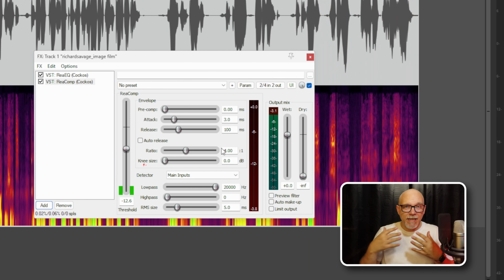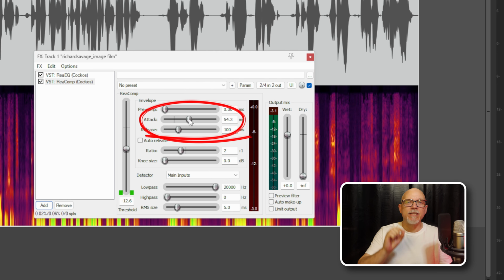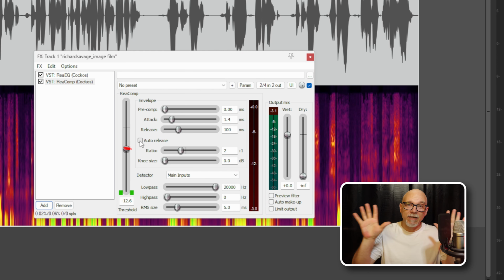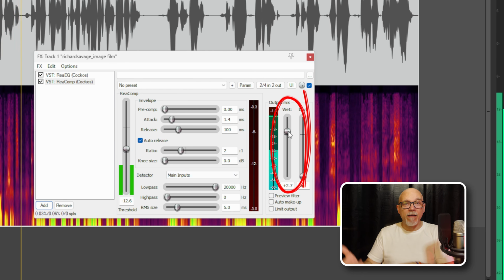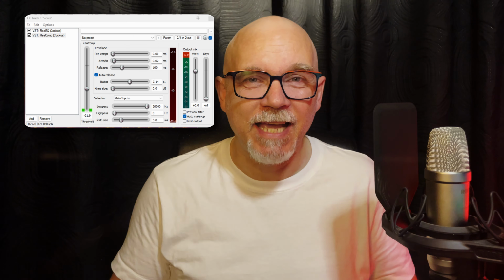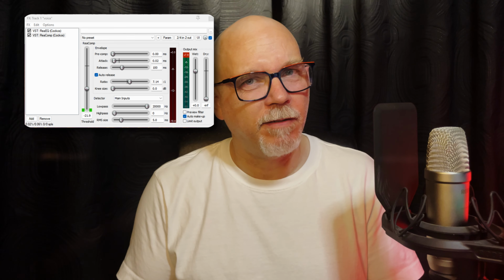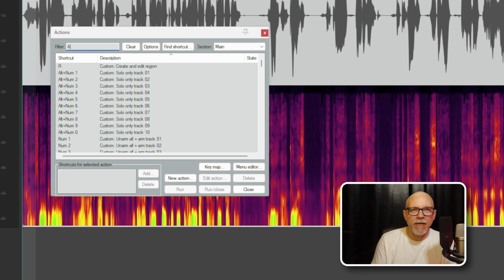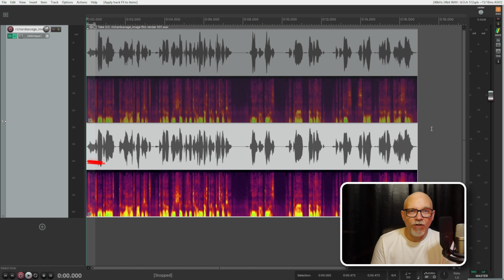Is Compression Really That Hard? (No, No It's Not)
If you’ve ever found compression confusing, intimidating, or accidentally crushed your voice over until it sounds like absolute trash, this video is for you.
In this step-by-step tutorial, allow me to demystify voice-over compression by using Reaper’s native ReaComp plug-in.
Learn how to smooth out stray peaks, get a consistent voice recording, and avoid the most common mistakes.

Timestamps:
00:00 - Is Compression Magic?
00:30 - Chapter 1: What Does It Do? (Compressors explained)
01:25 - Chapter 2: Compressor (ReaComp explained)
01:59 - Chapter 3: Amount (Threshold and Ratio explained)
03:32 - Chapter 4: Speed (Attack and Release explained)
04:55 - Chapter 5: Levels (Make-Up Gain explained)
05:39 - Chapter 6: When It Goes Wrong (Bad settings explained)
06:21 - Chapter 7: Compressor In Action (Good settings explained)
08:04 - Bonus Chapter: Richard’s Top Tip (Apply Track FX explained)
08:31 - Chapter 8: Is It Really That Hard? (Intimidation explained)
09:00 - Downloads

I'm Richard, a British voice actor with my own home studio. You might have heard my voice in S.T.A.L.K.E.R. 2: Heart of Chornobyl.
I make videos about the reality of voice over work: the gear, the technique, and what actually happens in the booth.

The Gear I Use And Recommend:
Custom-built home studio
iPhone 12 as camera